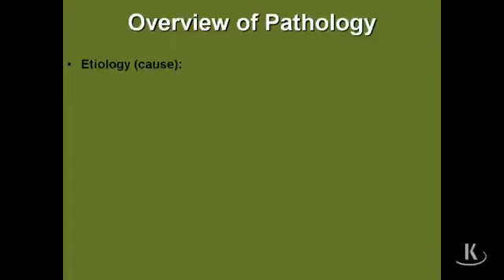002. Pathology - Fundamentals of Pathology - Overview of Pathology ATF